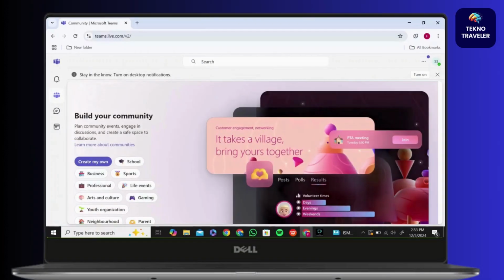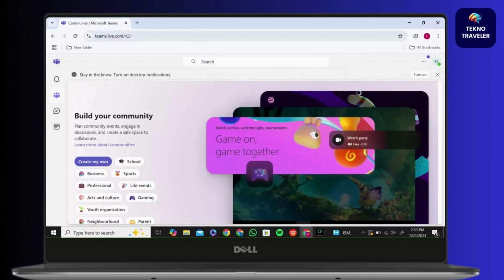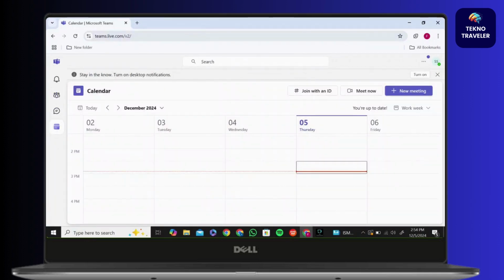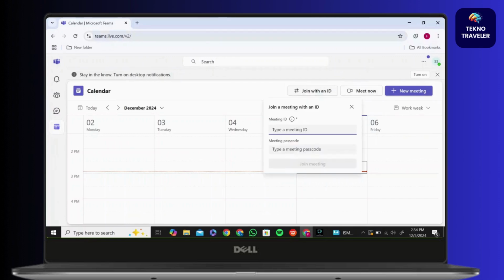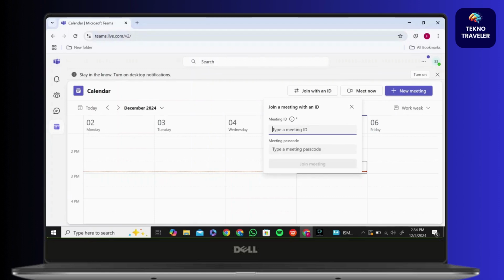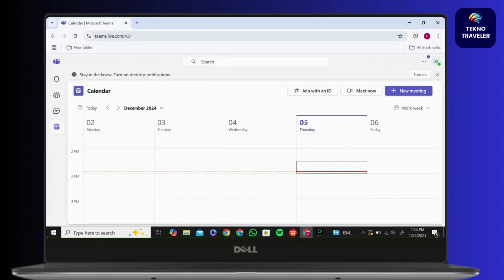How To Join A Teams Meeting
Welcome to our step-by-step guide on "How To Join A Teams Meeting"! If you're new to Microsoft Teams or just need a refresher, this video will show you exactly how to join a Teams meeting with ease. Whether you're using a desktop, laptop, or mobile device, we’ve got you covered. Learn how to join a scheduled Teams meeting from an invitation, how to use the Teams app, and troubleshoot any common issues you may face. By the end of this video, you’ll be able to join any Teams meeting smoothly.

Timestamps: 00:05 How to join a Teams meeting on desktop 00:20 How to join a Teams meeting on mobile 00:40 How to join a meeting from a calendar invite 00:55 Troubleshooting Teams meeting join issues 01:10 Tips for a successful Teams meeting experience